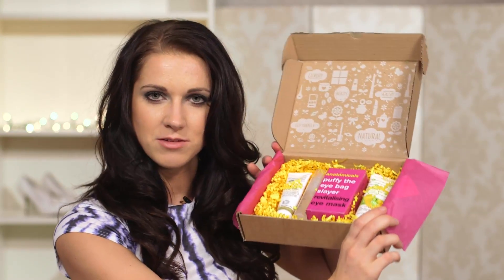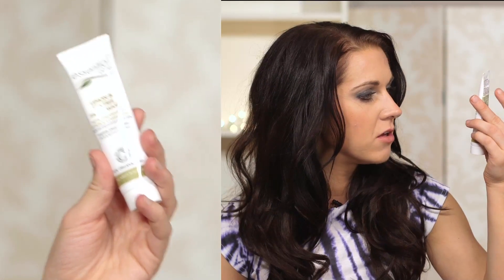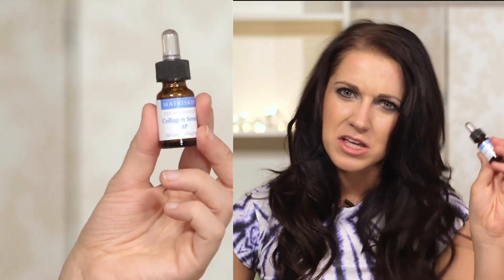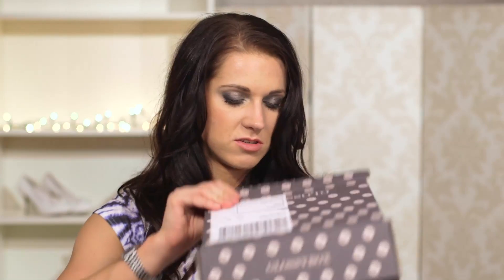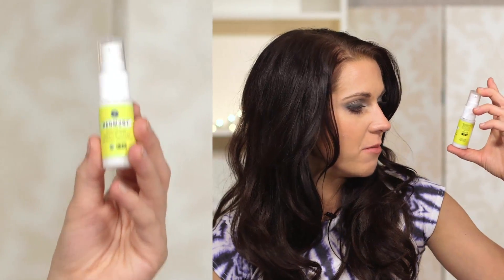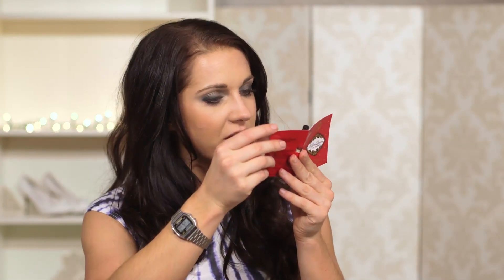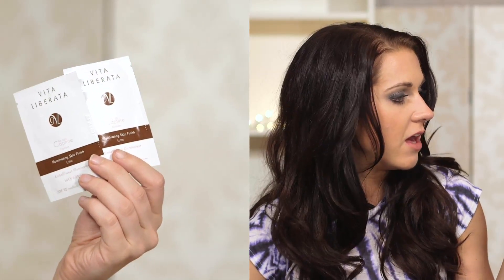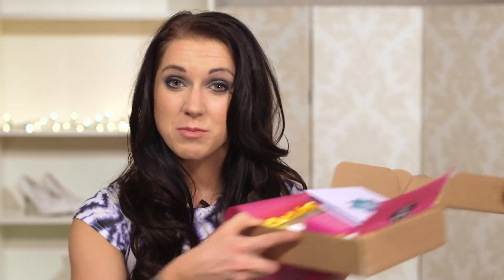Love Me Beauty Vs. Glossybox: Mall Hauls: S02E3/8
Beauty boxes are the new big thing - but which one is the best?? In this episode of Mall Hauls Alana shows you what you get in a Love Me Beauty and a Glossybox, and tells you which one's the best!

Items Featured

- Anotomicals - Puffy The Eye Bag Slayer Revitalising Eye Mask
- Nip+Fab - Stiletto Fix Leg and Foot Balm
- Essential Care - Lemon & Tea Tree Racial Wash
- Murad - Osmolyte Tonic
- Matriskin - Collagen Serum MP

- Katy Perry - Killer Queen Eau De Parfum 1.5ml
- Vita Liberata - Illuminating Skin Finish X2
- Cherub's Blush - Cheek And Lip Tint
- Harmony - Moisturising Smoothie Serum
- Monu - Illuminating Primer SPF 15